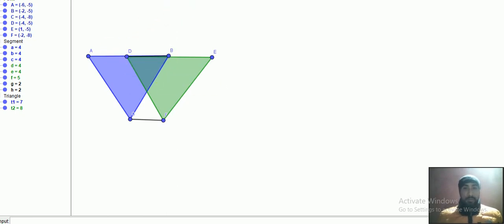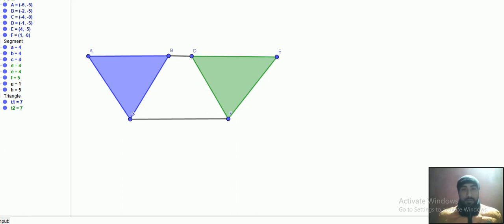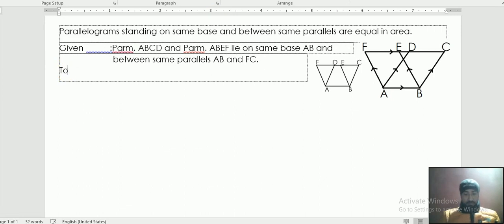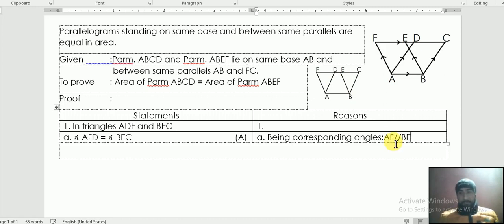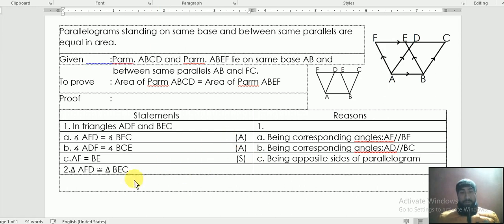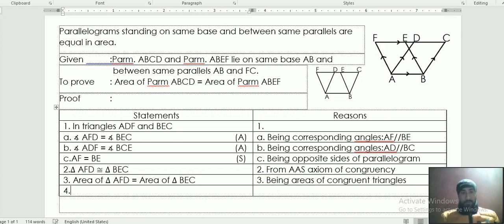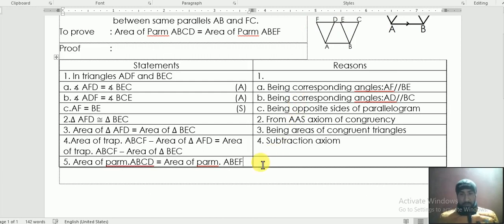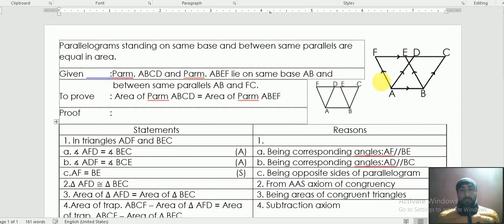Theorem on area of parm